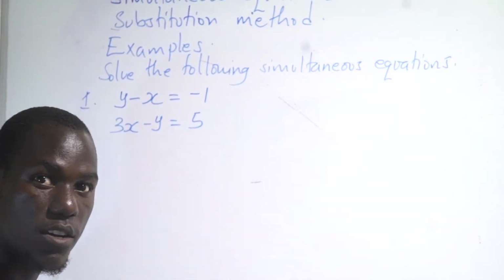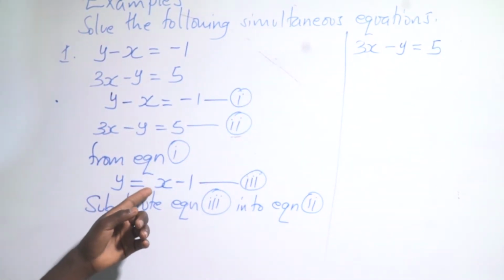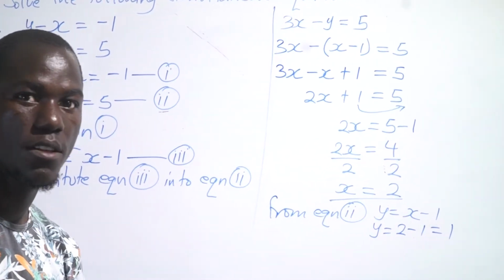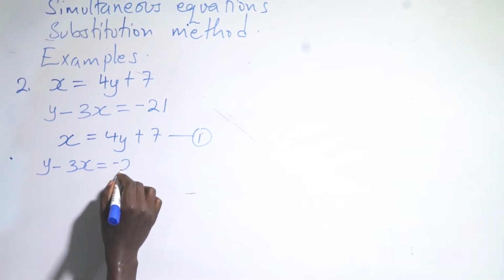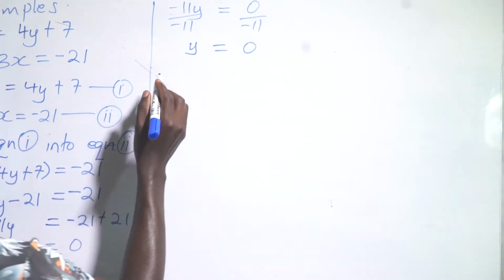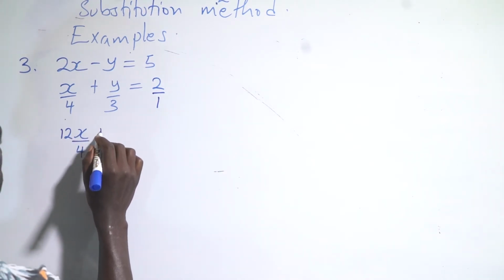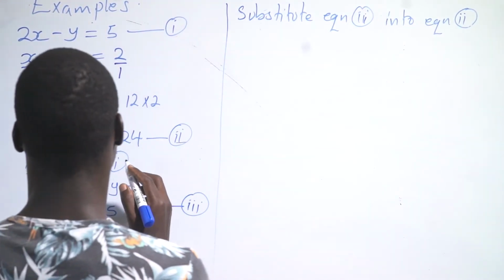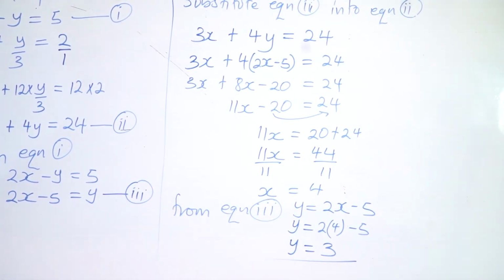SIMULTANEOUS EQUATIONS LESSON 2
SUBSTITUTION METHOD.
ORDINARY LEVEL MATHEMATICS FOR S.2, S.3 AND S.4